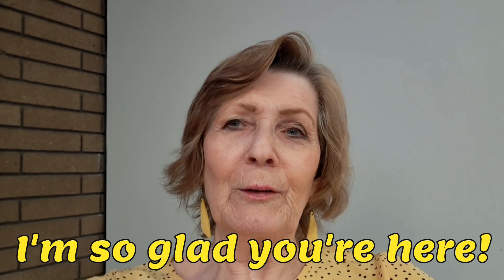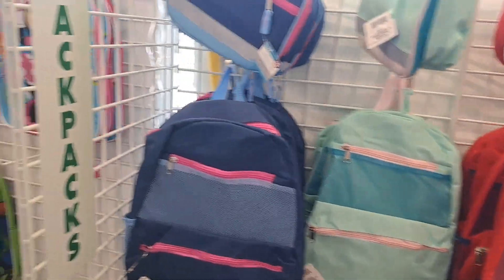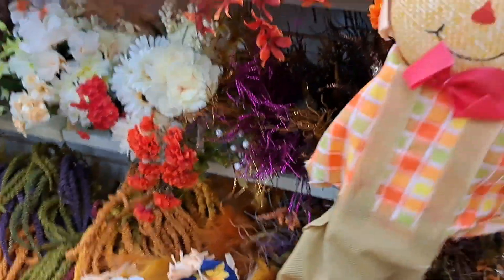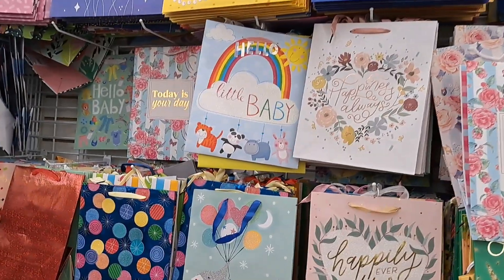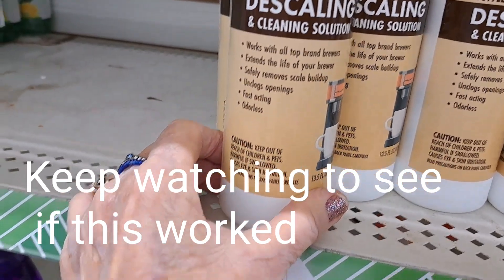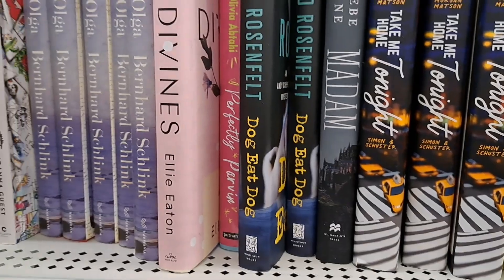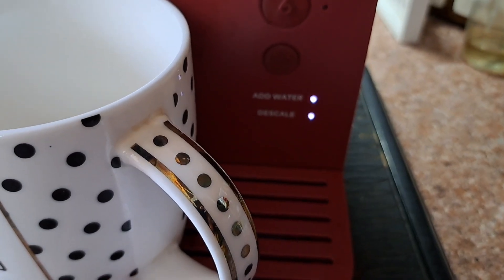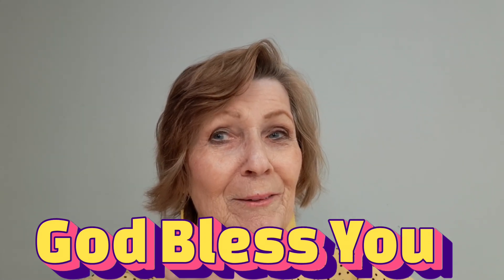Looking at DollarTree☆what I Purchased☆Did it Work?new2me